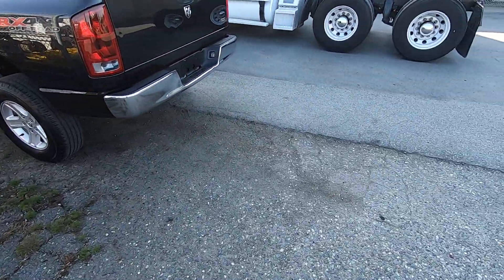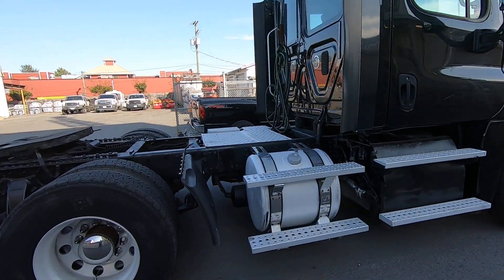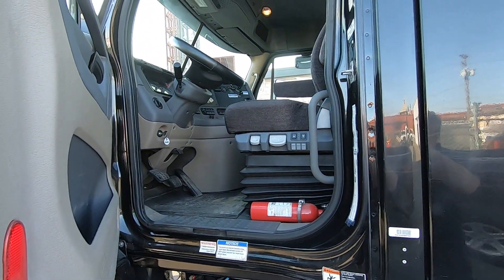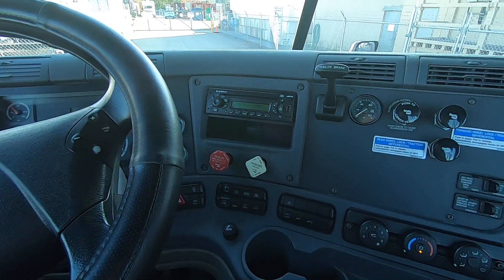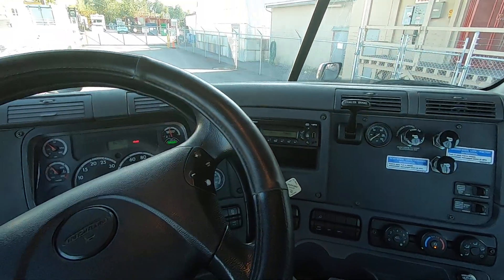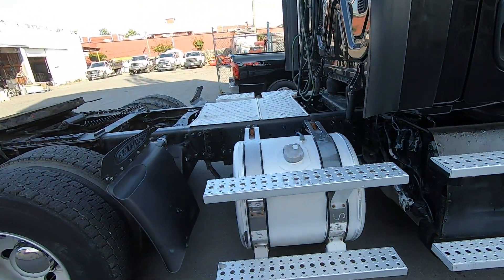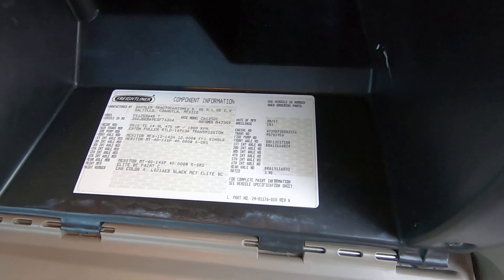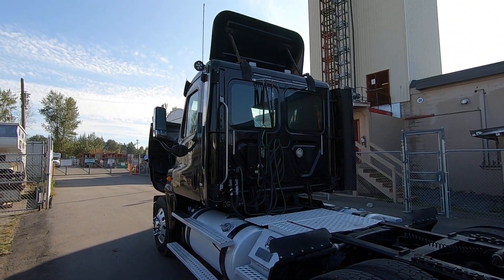September 13th 2023 Auction - Lot P1010: 2014 Freightliner Cascadia Tandem Axle Truck Tractor